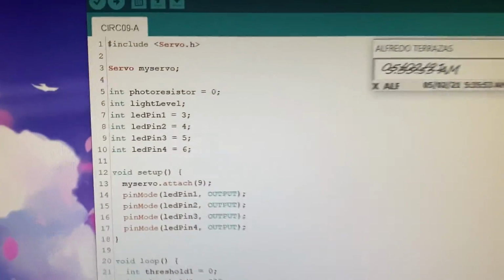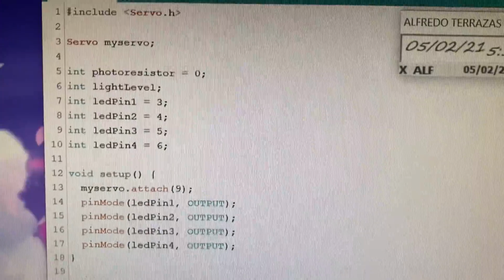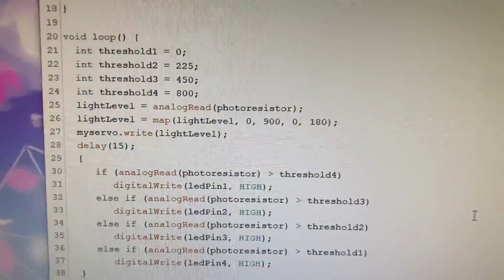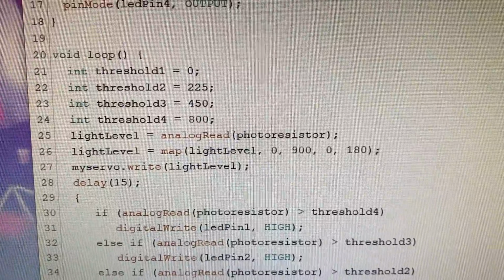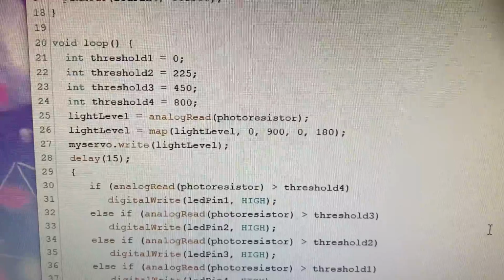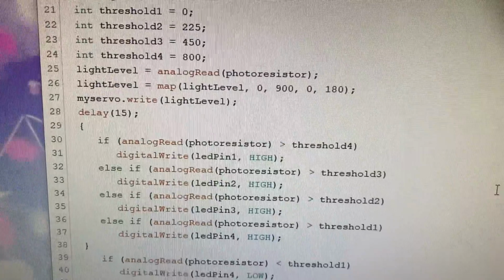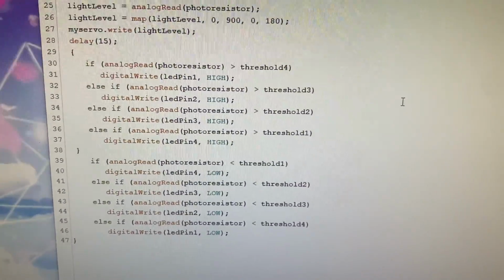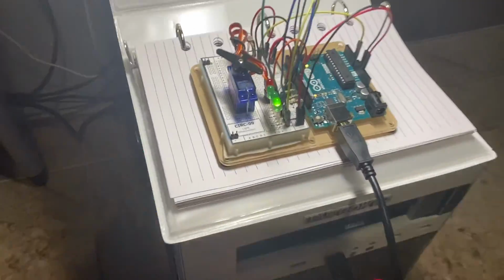CIRC09 Attempt A 5/02/2021